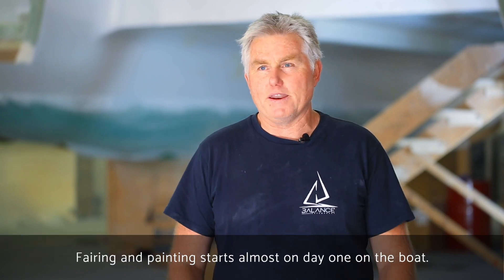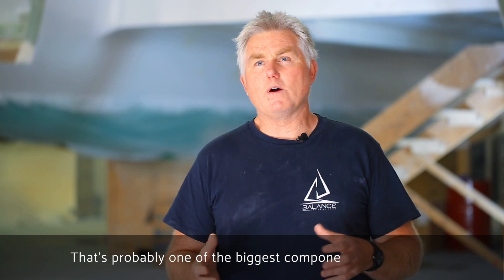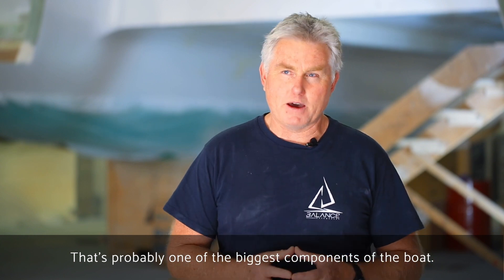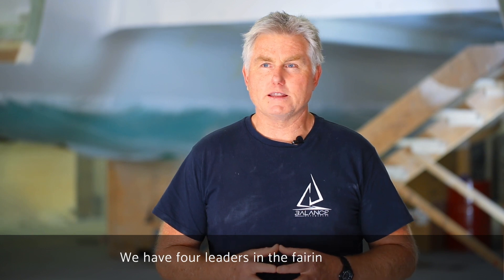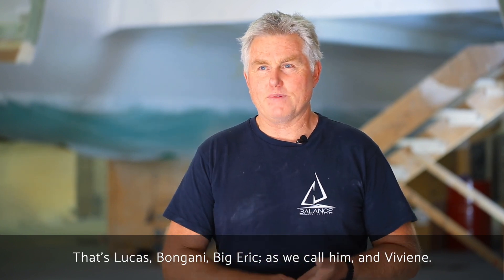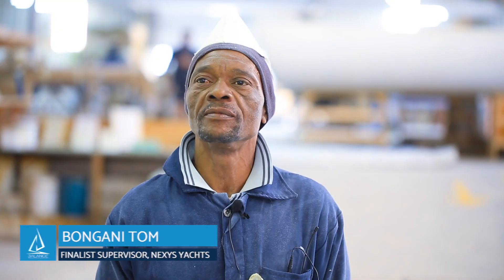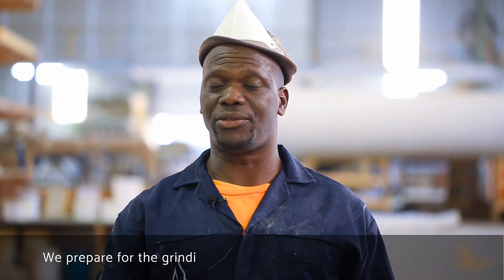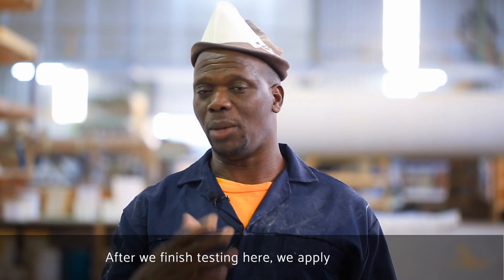Balance 526 Build Process: Episode 5 - Fairing & Painting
A Labor of Love: The Art of Building the Balance 526

The most labor-intensive part of crafting the Balance 526 is the fairing process, and it’s all done by hand. Why? Because an all-epoxy, hand-faired, spray-painted yacht isn’t just stunning—it’s also stronger and lighter.

Built to the same exacting standards as high-end racing sailboats, the Balance 526 features seamless construction. You won’t find a single visible join line on the hull or deck—just a smooth, flawless finish.

And after all this meticulous craftsmanship, the sky’s the limit when it comes to personalizing your catamaran. Choose your perfect color or opt for a custom wrap to make your Balance truly one-of-a-kind.